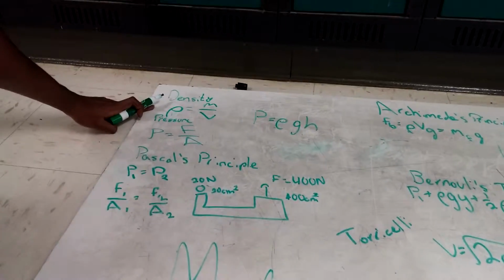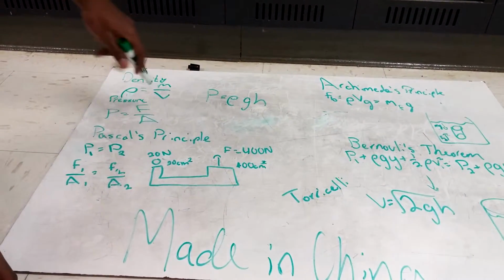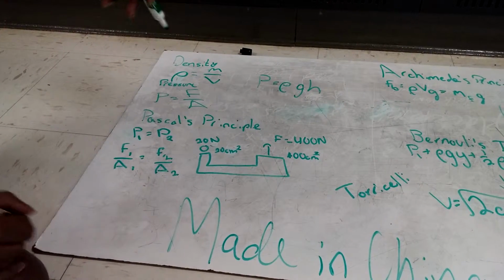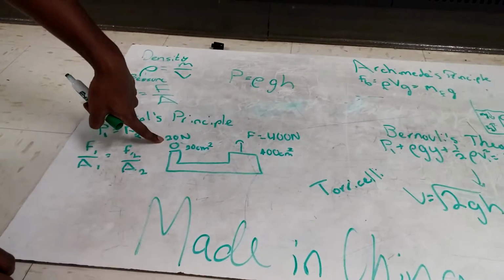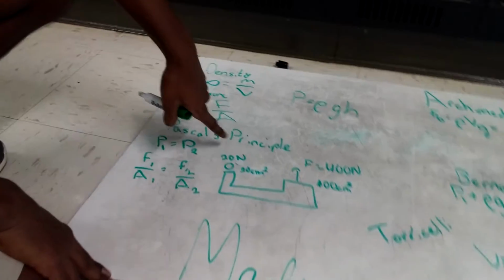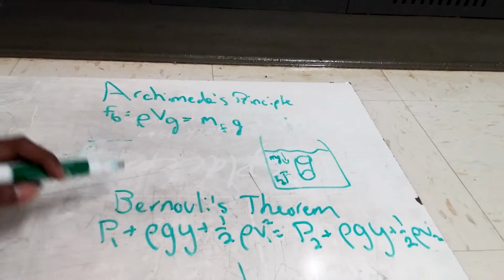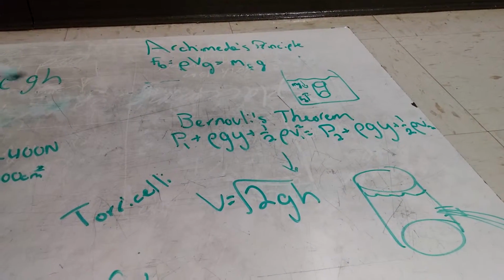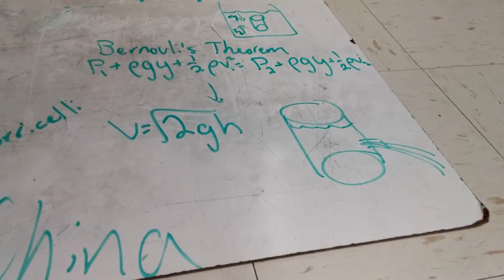Chapter 10: Fluids Chamara Gunaratne and Jason Kan